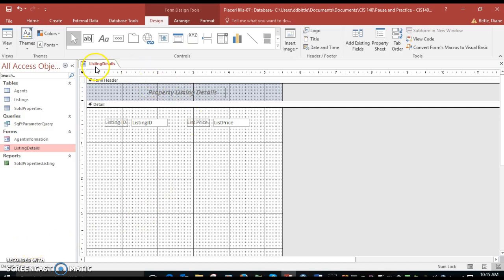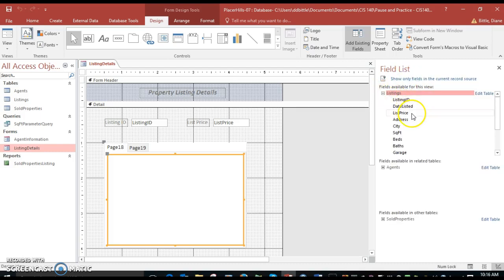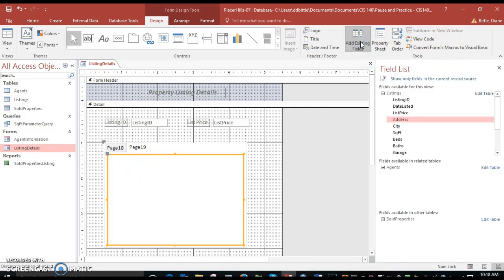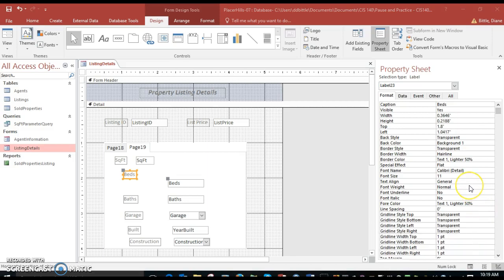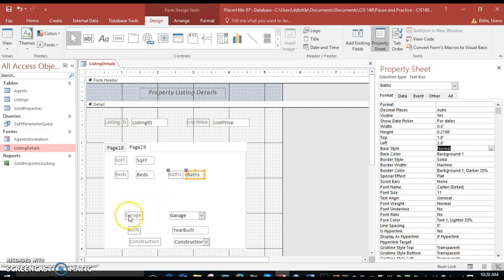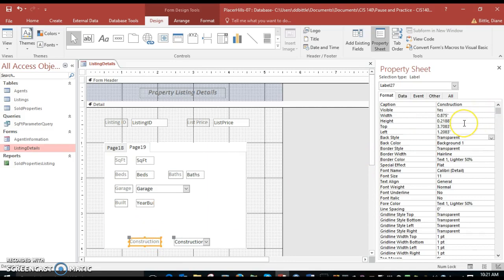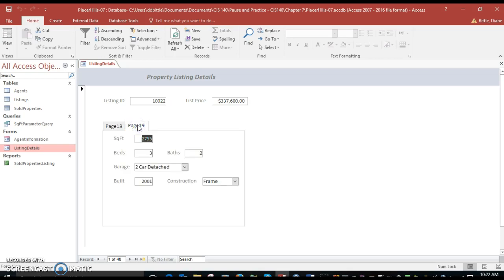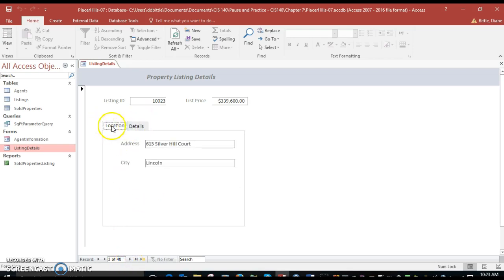Add Tab Controls to a Form